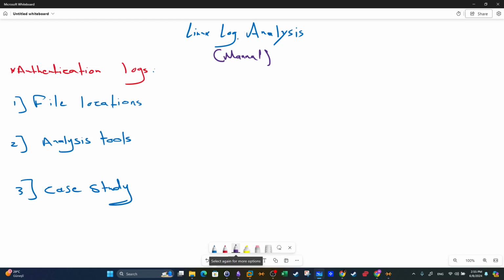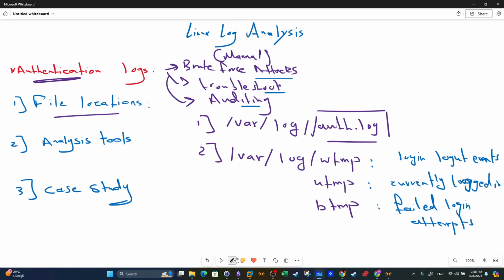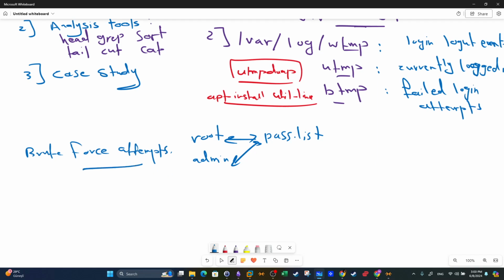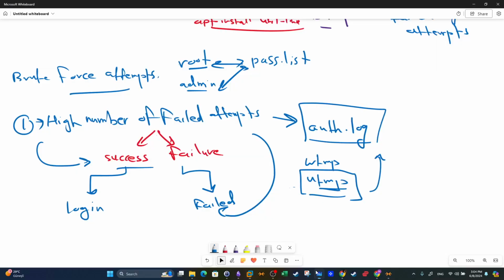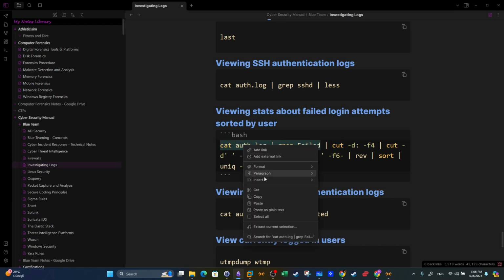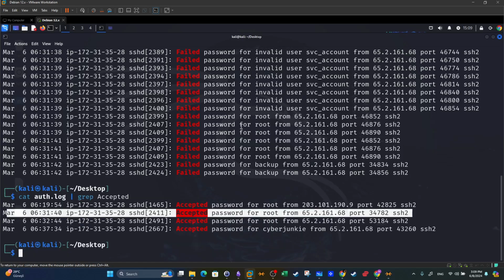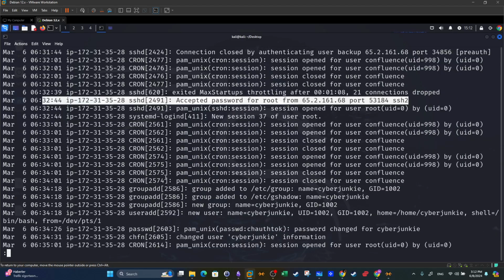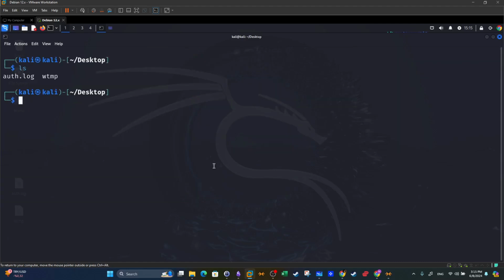Linux Logs Analysis Case Study | Detecting SSH Brute Force Attacks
In this video walkthrough, we covered Linux authentication logs, log files locations in Linux, Linux log analysis tools available in Linux and took a case study where we analyzed SSH brute force attack that resulted in server compromise and backdoor installed for persistence.